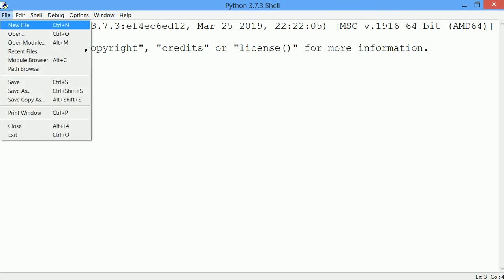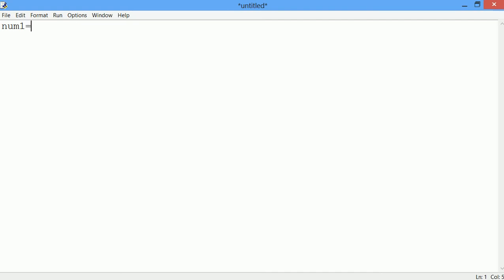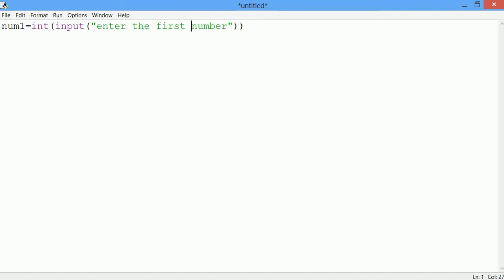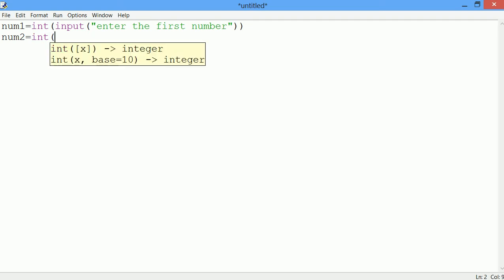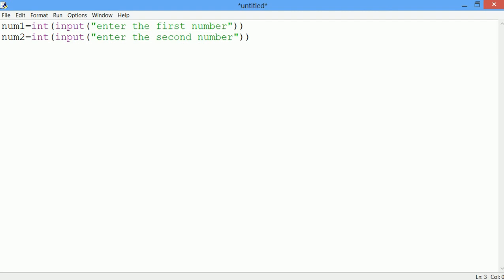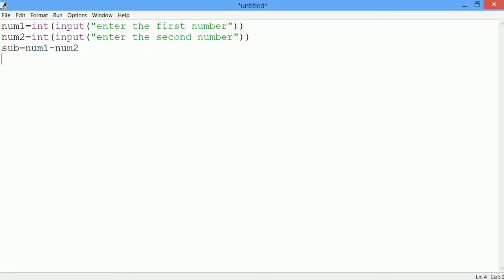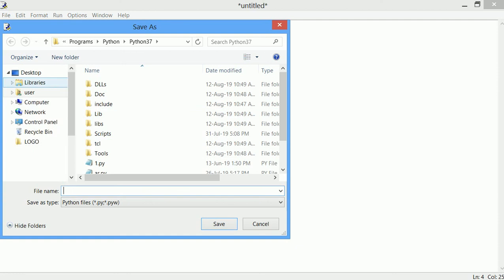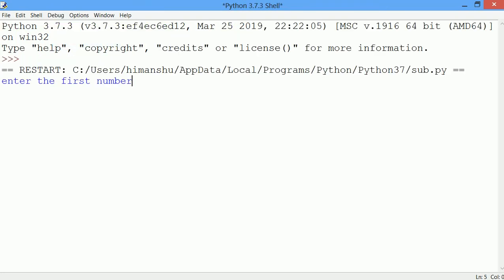Subtraction of two numbers in python by user input